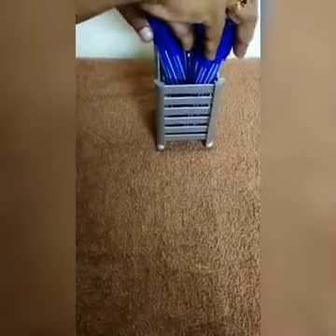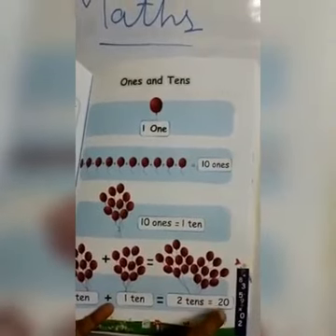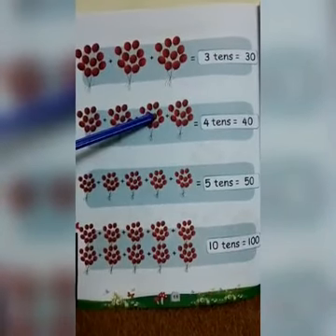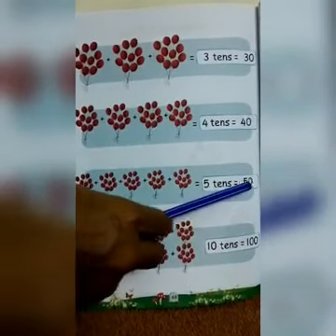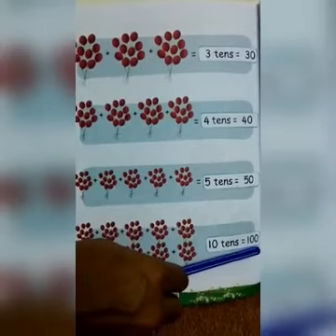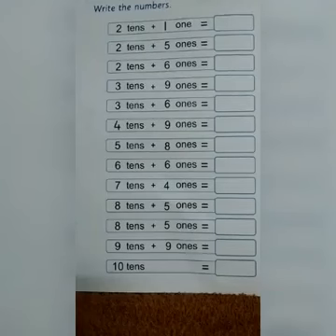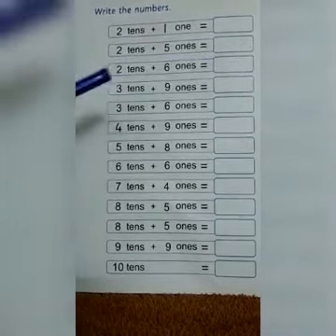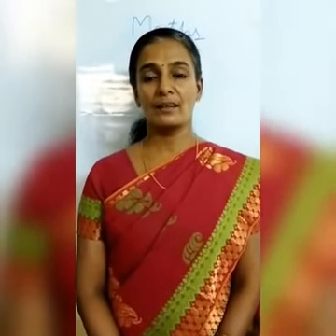UKG MATHS MODULE-1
Tens